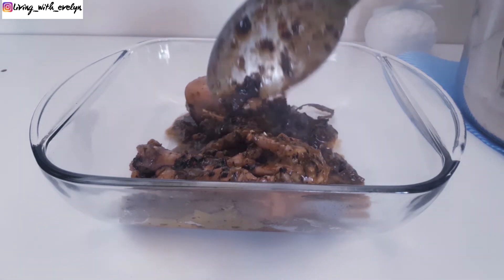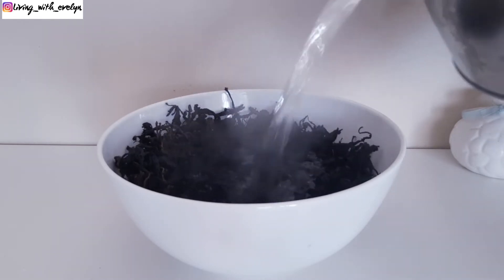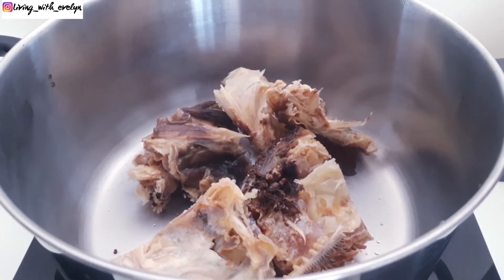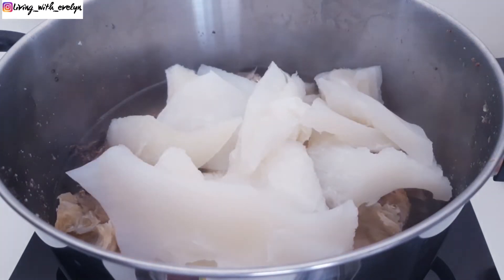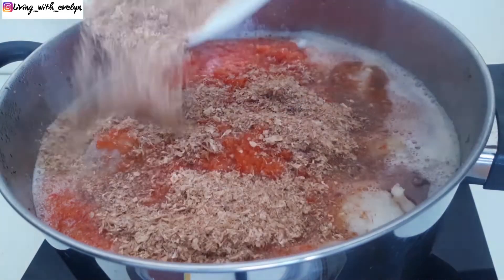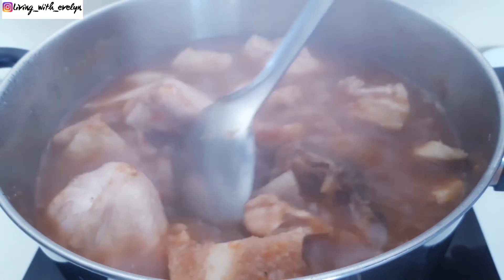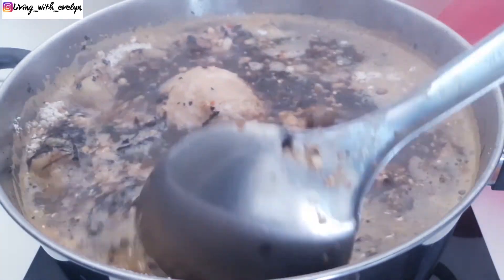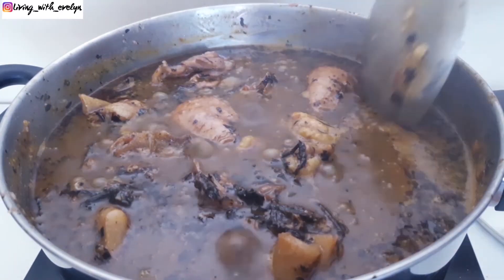The Herb you must try | How to Cook Bitter Leaf Soup thickened with Oatmeal | Onugbu Soup Recipe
In this video, I'll show you how I make my bitter leaf soup. In this recipe, I had to improvise by using blended oatmeal instead of using cocoyam, yam or achi. This served as a great alternative to thicken my soup.
Bitter leaf soup is easy to prepare and the ingredients used make it very healthy as well. The leaves have a distinct taste and that's what gives the soup its unique flavour. True to its name, they are very bitter and have to be washed very well to remove some of its bitterness.
Bitter leaves have lots of health benefits so why not add this amazing herb to your diet.

INGREDIENTS
Bitter leaves
Stockfish
Beef tripe (shaki)
Chicken
Blended tomatoes and pepper
Crayfish
5 tbsp oatmeal
Palm oil
2 seasoning cubes
Salt